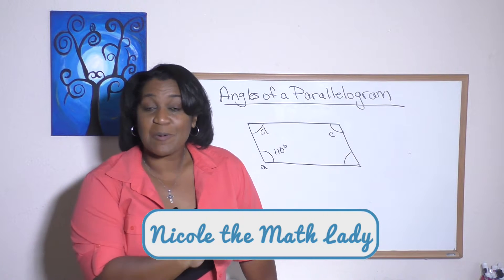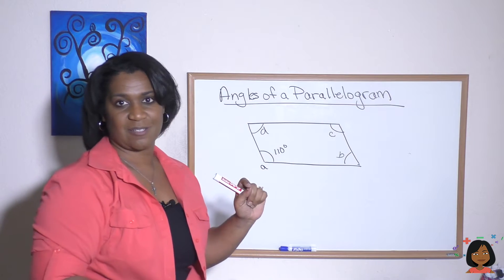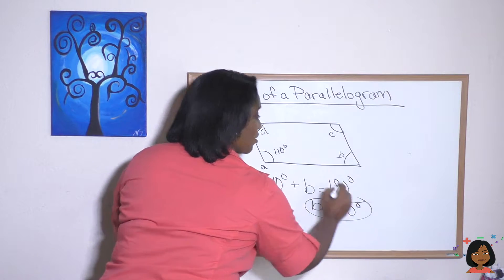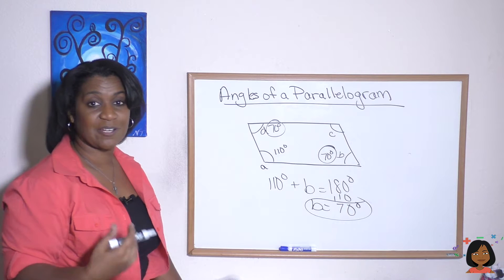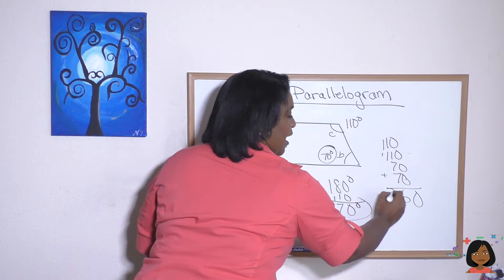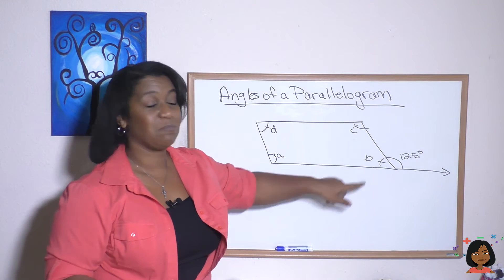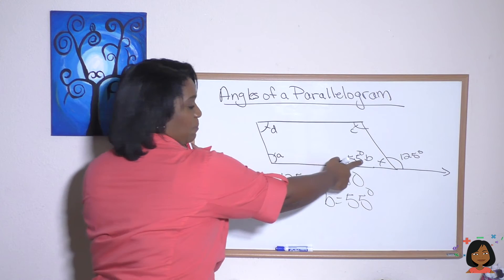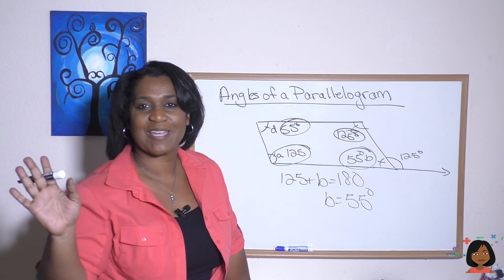61b. Angles of a Parallelogram for Saxon Math 87